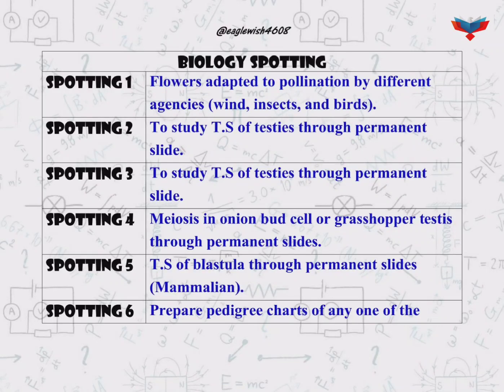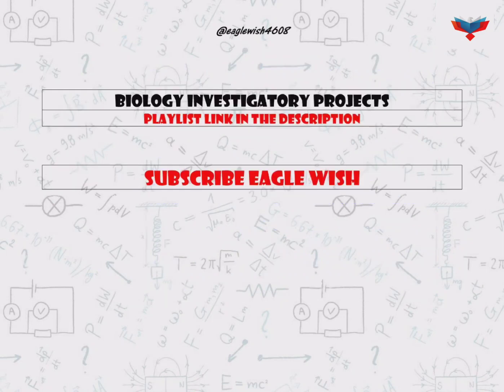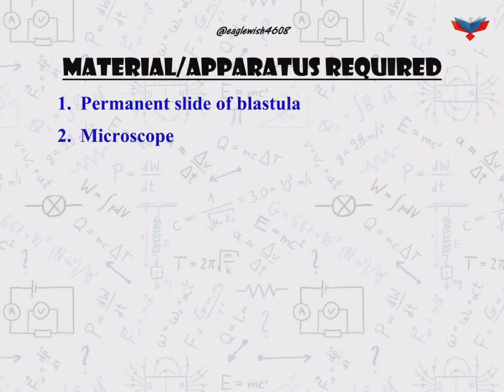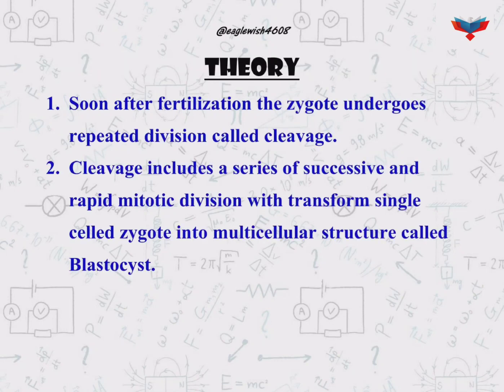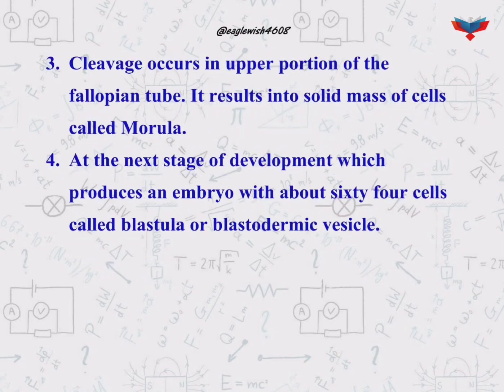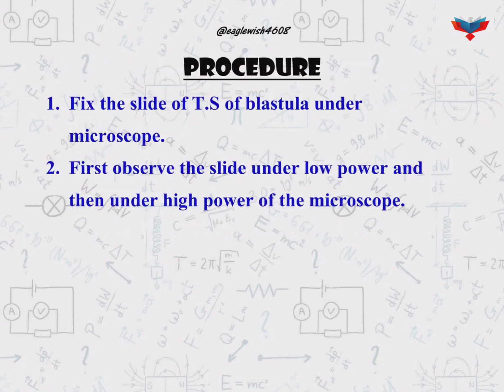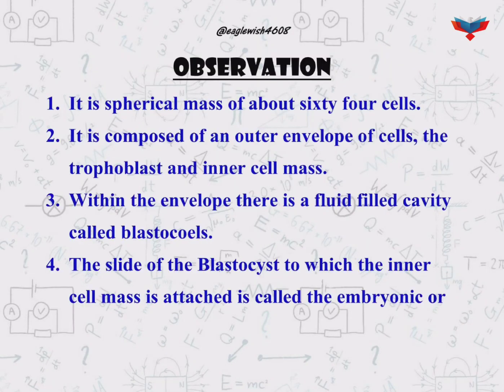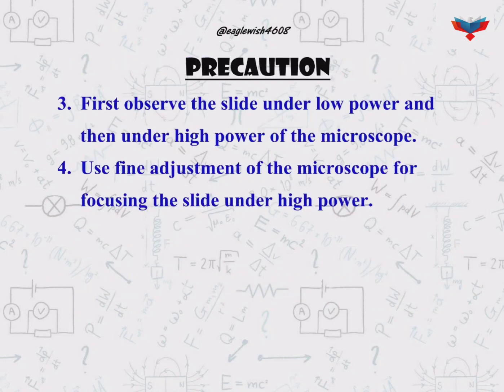|| To Study the T.S of Blastula Through Permanent Slide (Mammalian) || Class 12 ||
Gmail: eaglewish4@gmail

To Study the T.S of Blastula through Permanent Slide
Transverse Section of Blastula